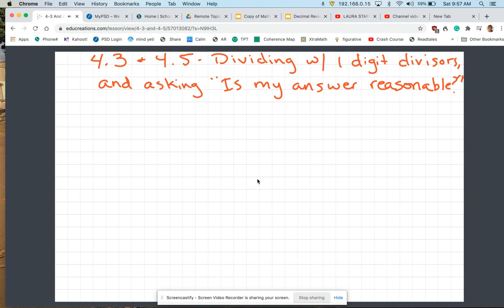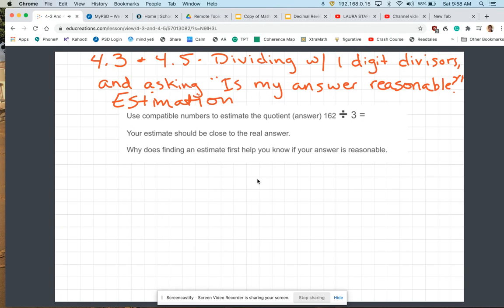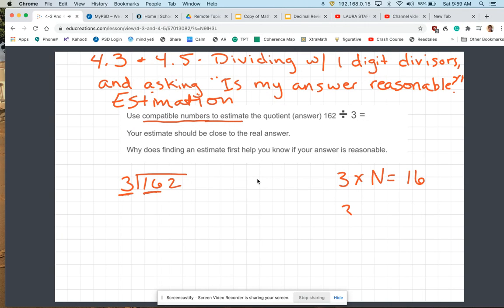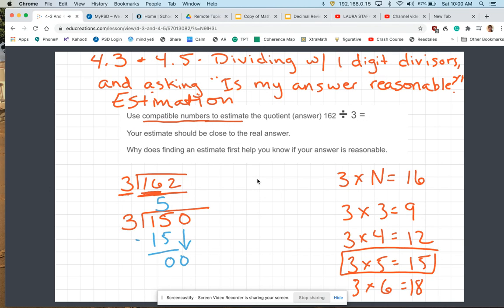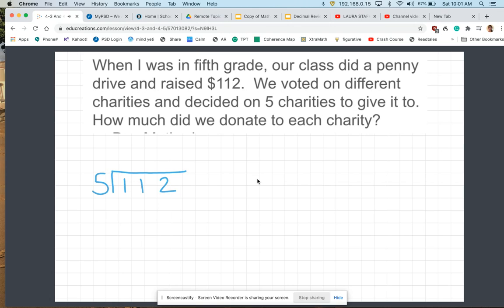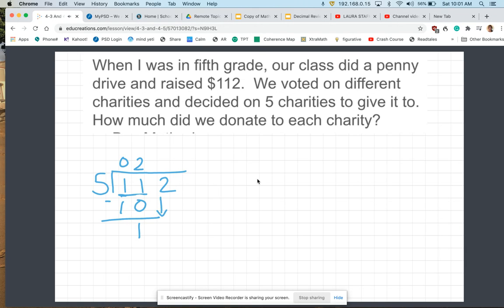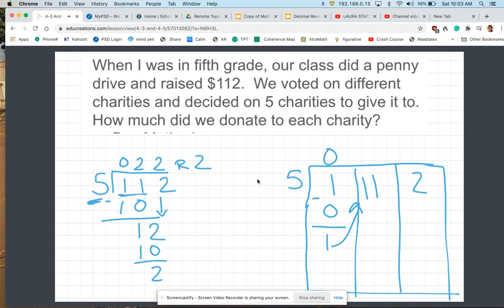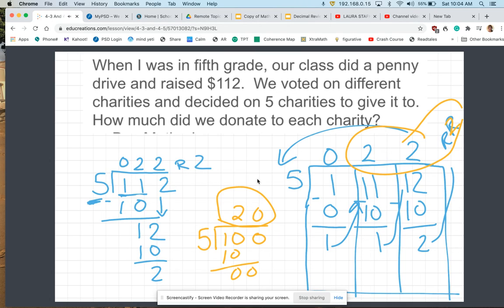4.3 and 4.5 Dividing with 1 Digit Divisors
Estimating reasonableness and dividing with 1 digit divisors.